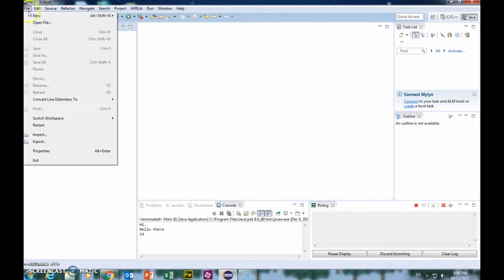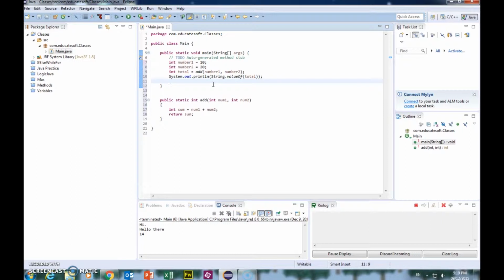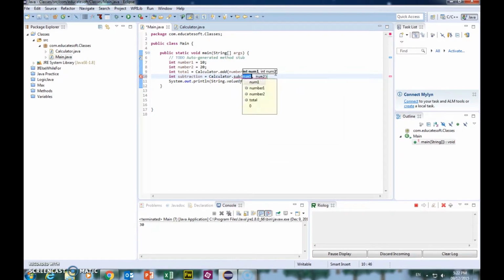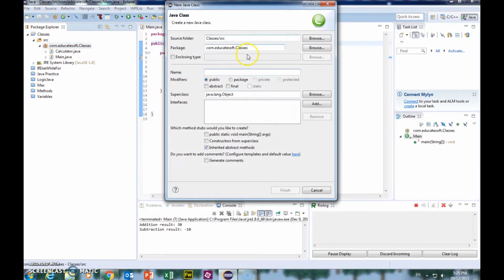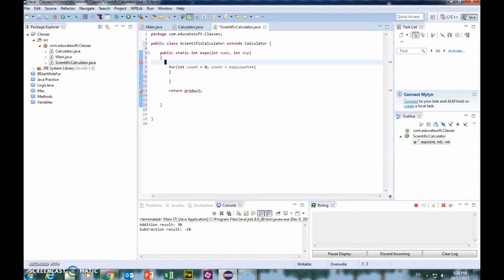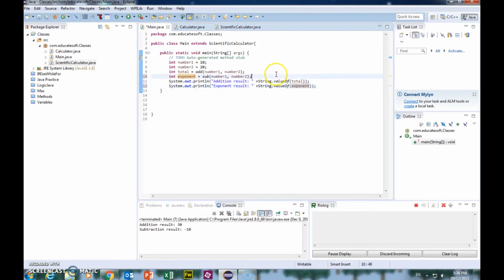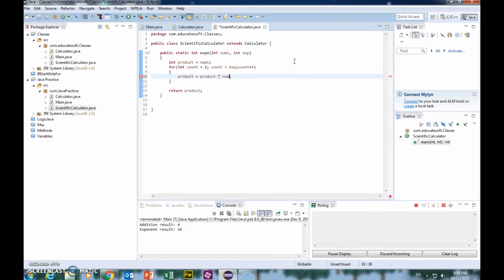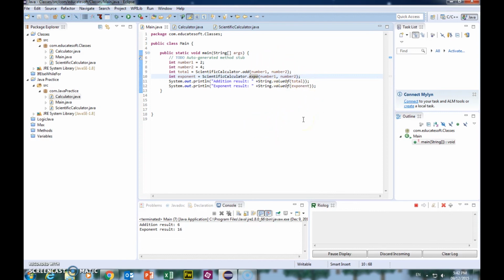Java5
Introduction to Java Programming - Classes with Functions, Extend